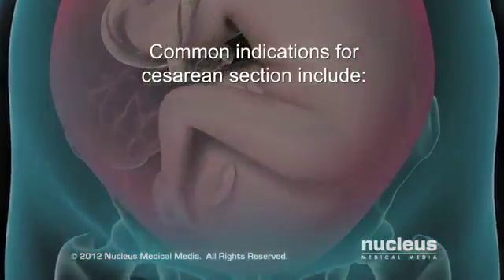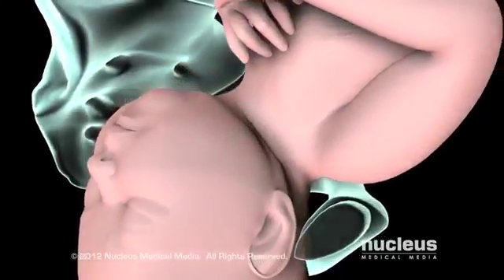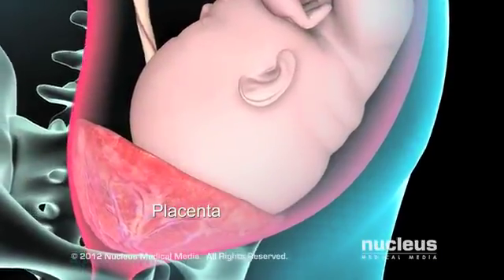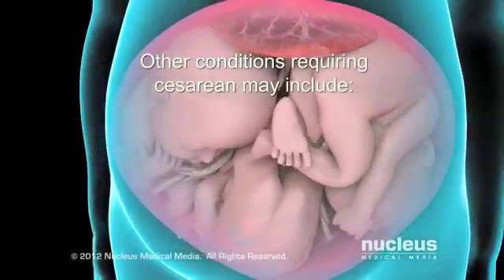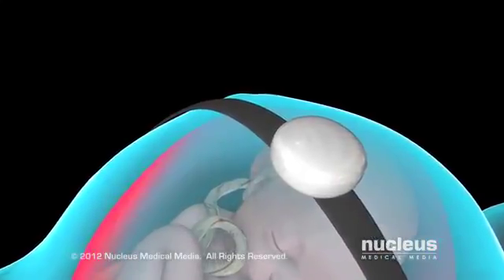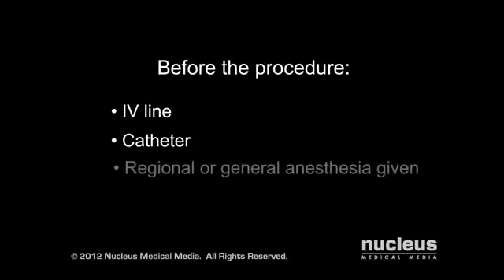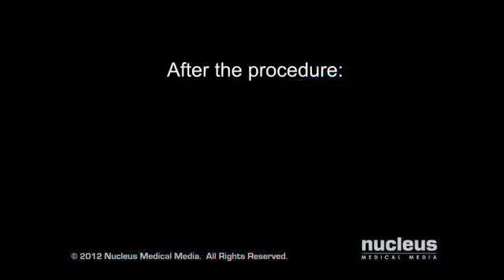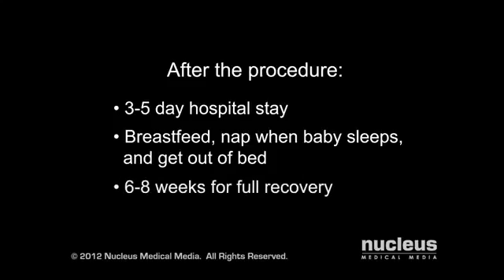By operation of a baby